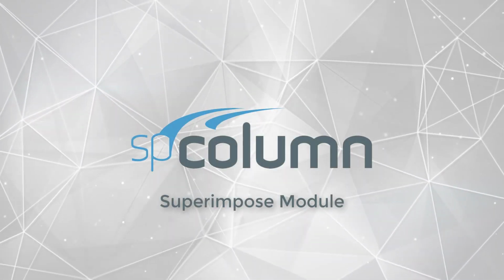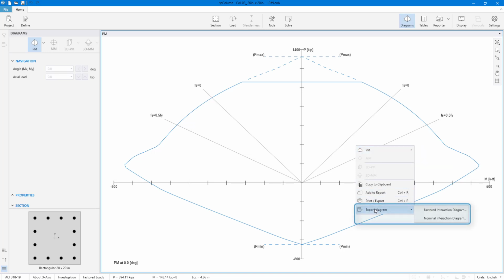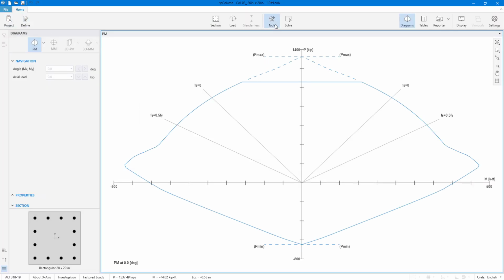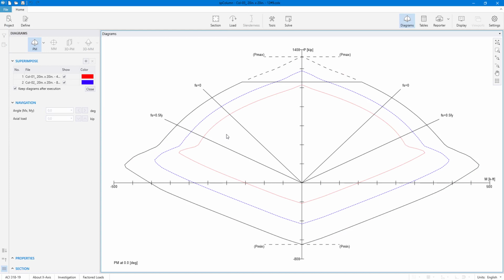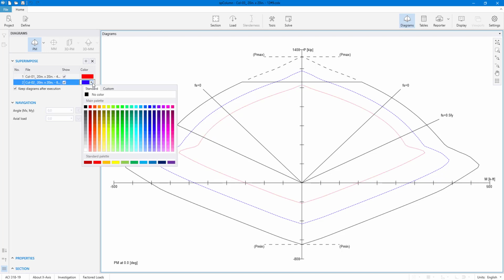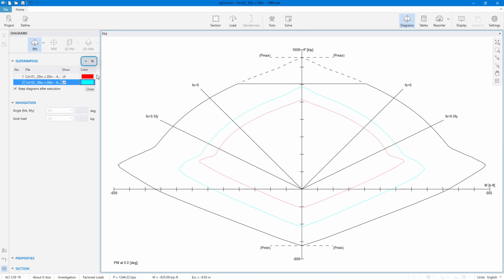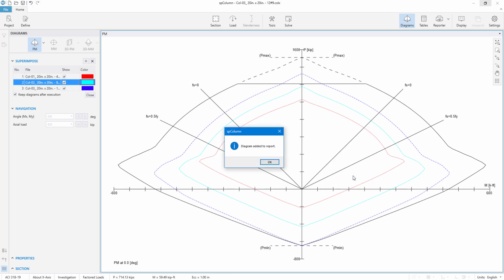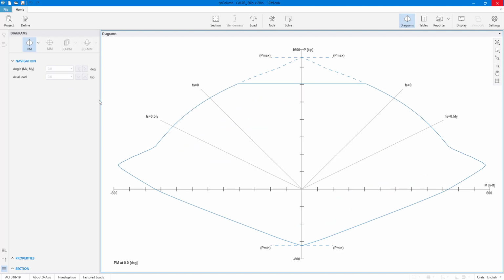Compare Strength And Capacity of Multiple Sections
Superimpose and compare interaction diagrams of different sections in a new simple interface. Investigate detailing options, design envelopes, requests for changes or contrast as-built over designed conditions and make informed decisions quickly with the Superimpose tool.